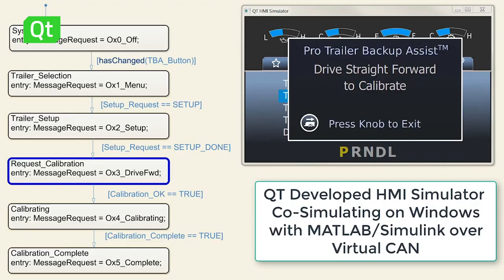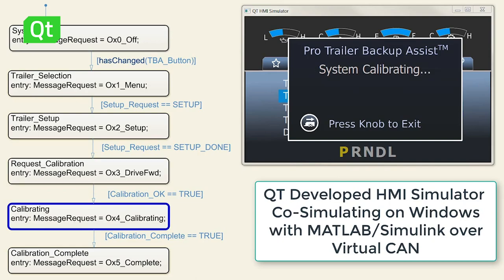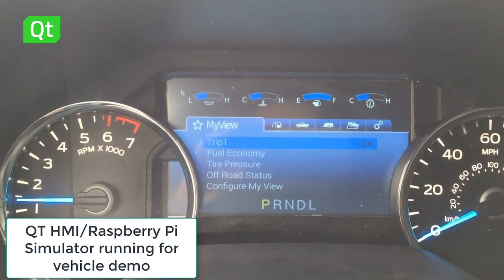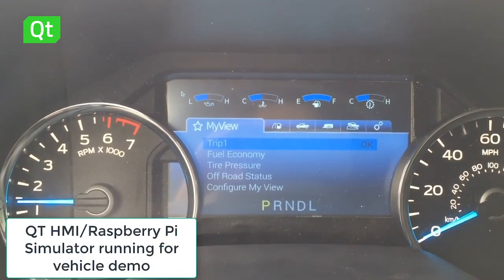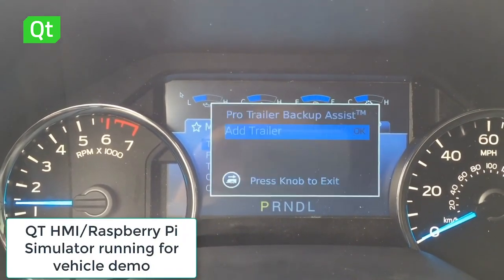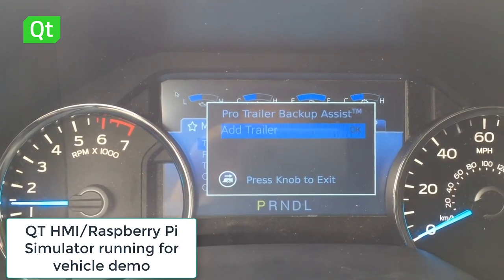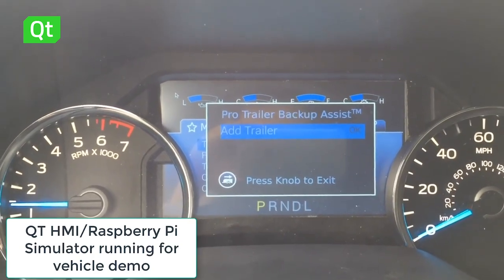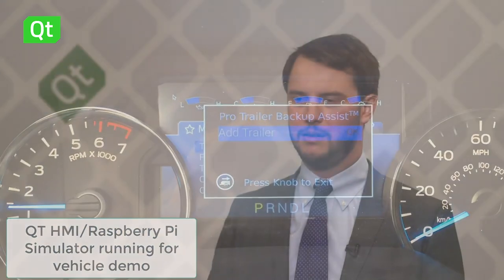Ford Motor Company — Building With Qt From the Very First Step of the Vehicle HMI Development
Ford's engineering teams use Qt right from the beginning of the vehicle HMI development process. High-quality HMI simulators and experiences boost the requirements phase, save time, and let teams work on the feature a lot earlier than before. Beyond the time saving, Qt brings cross-functional teams together early in the process and let them envision the ergonomics, controls, and the other aspects of the product right from the start.

To learn more about Qt in Automotive, visit qt.io/qt-in-automotive/
To learn more about Qt, visit qt.io
To see who else builds with Qt, visit resources.qt.io/customer-stories-all